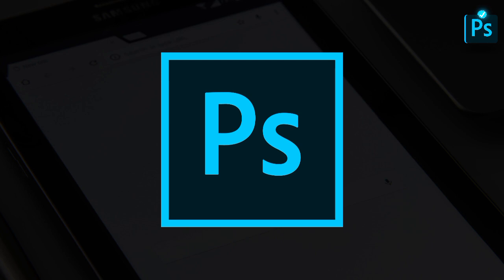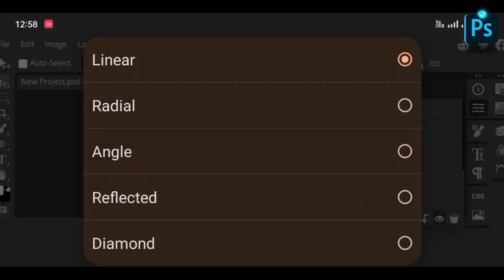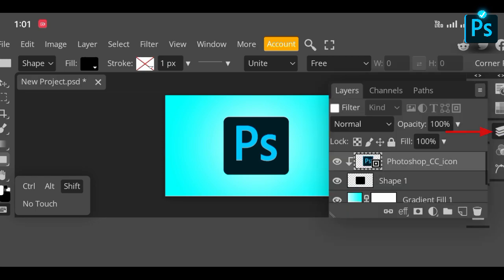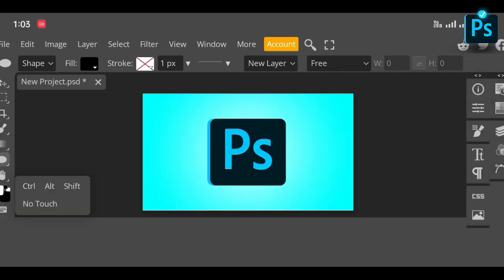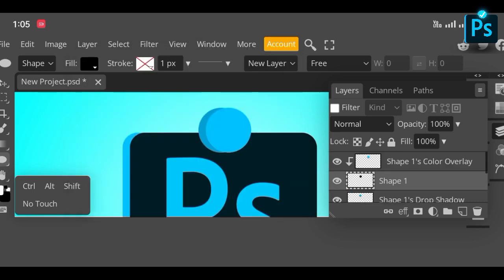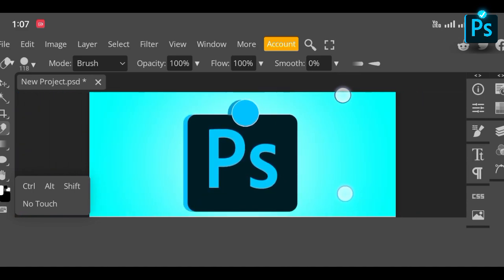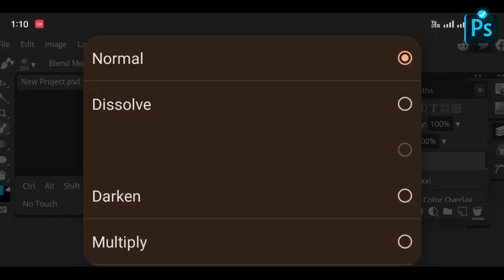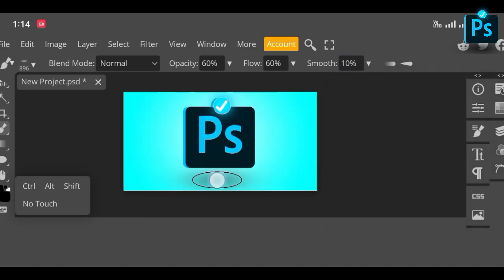Convert Flat Image To 3D In Mobile | Photopea Tutorial For Beginners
Are you tired of being limited to flat images on your mobile device? Look no further! In this Photopea tutorial for beginners, we'll show you how to convert a flat image to 3D in just a few easy steps. With the power of Photopea mobile, you can unlock the full potential of image editing on-the-go. Whether you're a graphic designer, social media influencer, or entrepreneur, being able to edit images in mobile can open up new opportunities for you. In this video, we'll cover the basics of Photopea online editing, from importing your image to adding depth and dimension. By the end of this tutorial, you'll be able to take your flat images to the next level and earn money online with your newfound skills. So what are you waiting for? Dive in and learn how to edit images in mobile like a pro!